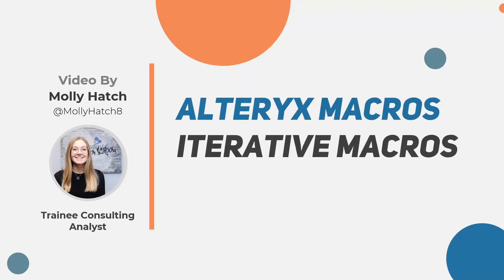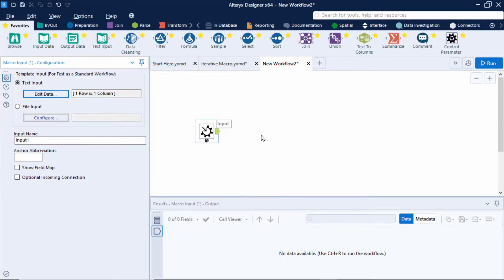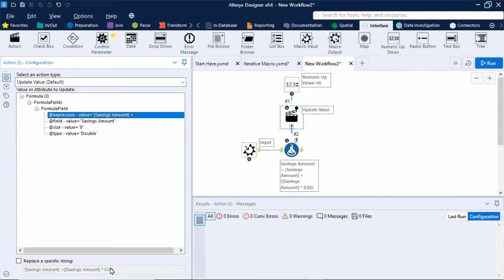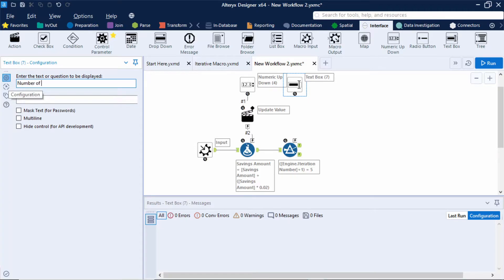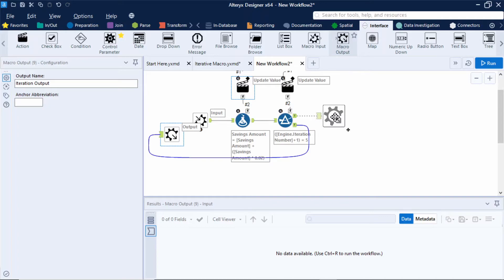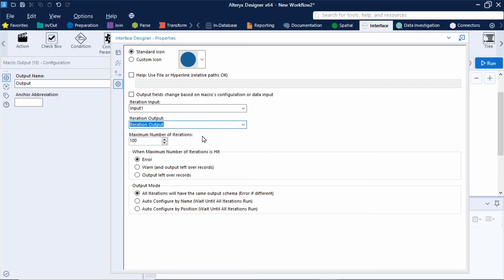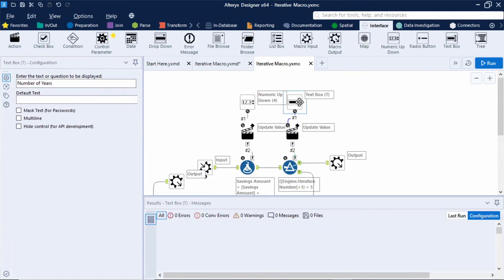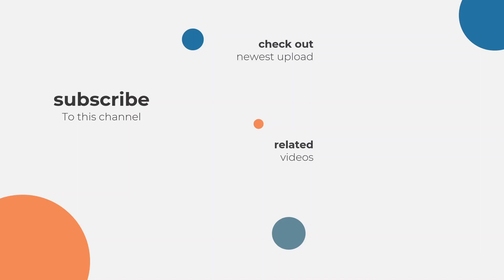Alteryx Iterative Macros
Learn all about Iterative Macros in Alteryx with Molly Hatch